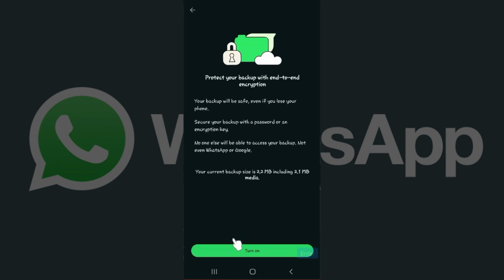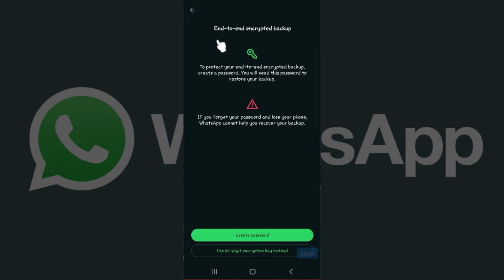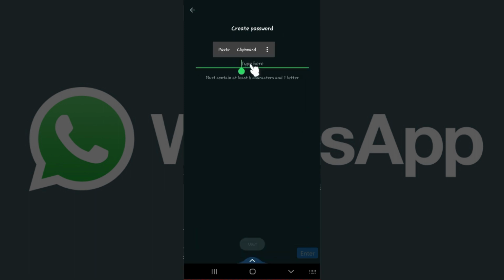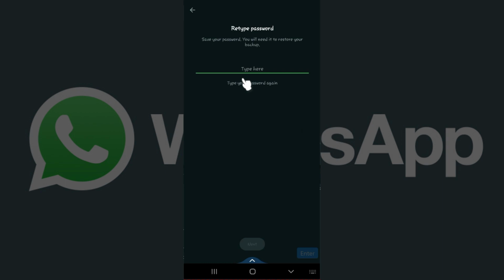How to Turn On and Off End-to-End Encrypted Backup in WhatsApp (2024)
In this video, learn how to toggle end-to-end encrypted backup on and off in WhatsApp settings. We'll guide you through the process of managing your backup preferences to protect your data.